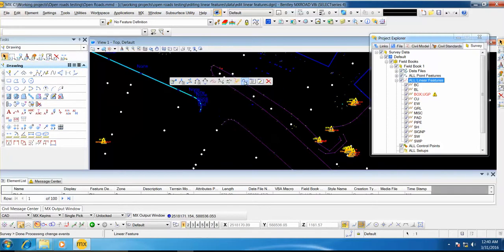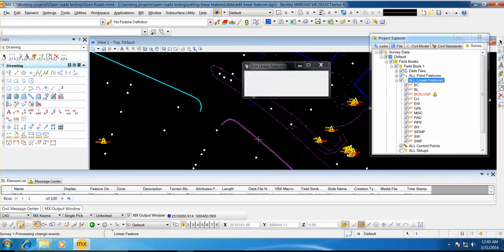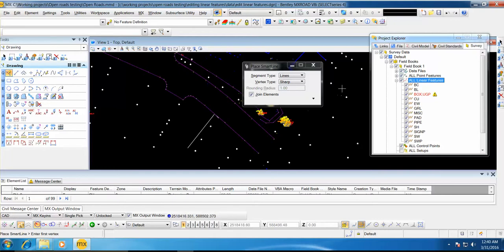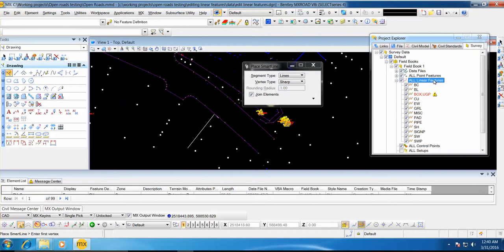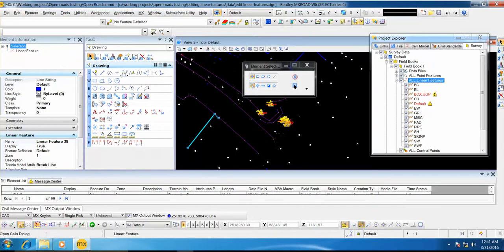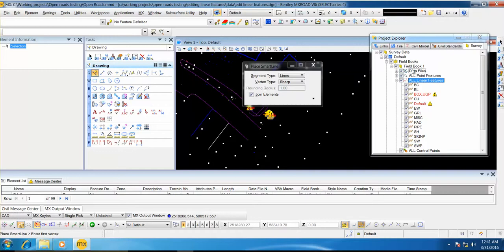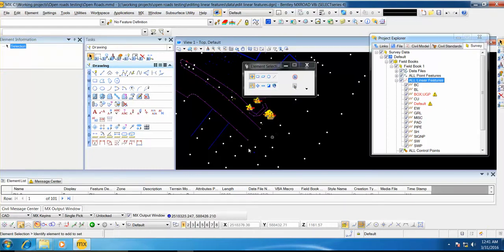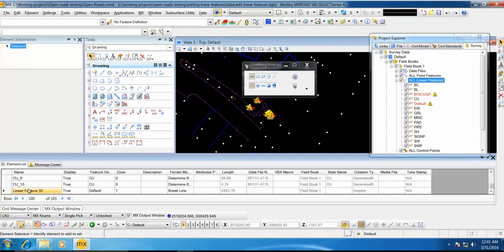Linear Features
Description